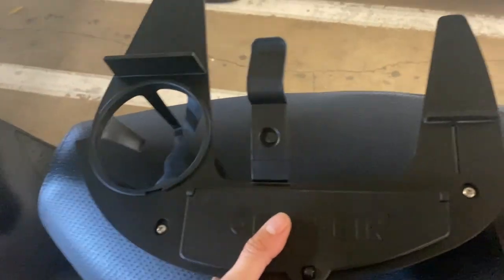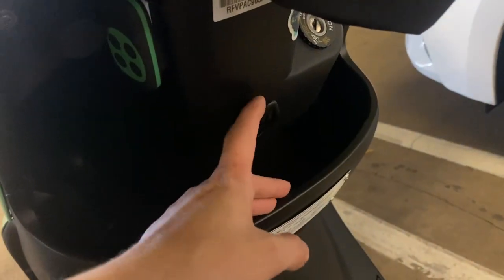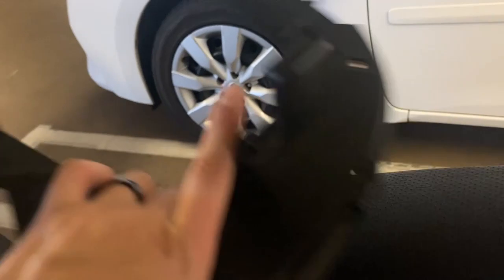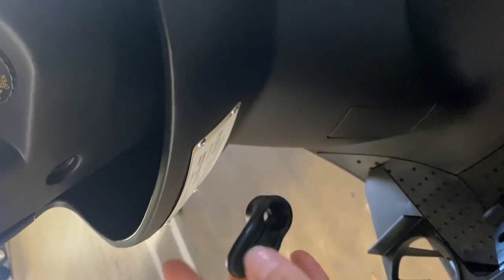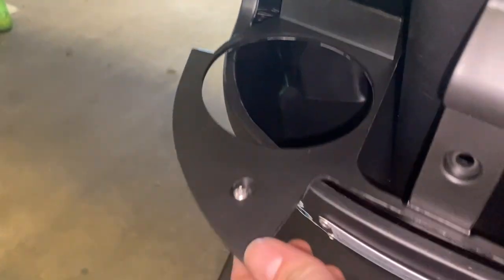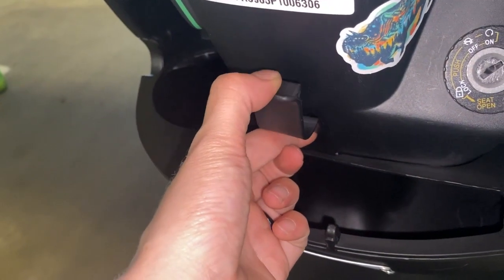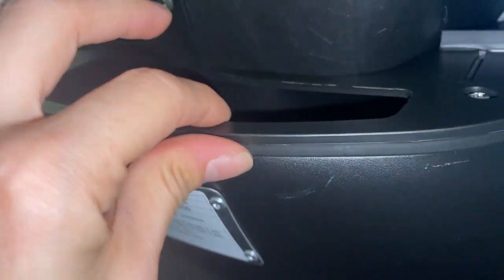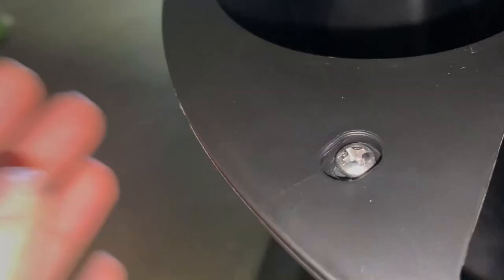Gen-U-Bin Install | Genuine Scooter 170i | Accessory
Hi all!!!

I figured I'd put out a video showing this product in the event someone may actually want to purchase it. I got mine through Amazon but you can get these on Genuine's website or ScooterWest / Scooter USA

What I love the most about this is that the cup holder is not angled in a manner that will cause any spillage. It's actually perfect. I road with an open can at 50 MPH and it was perfect lol

Ride SAFE!!!

Bin Unit

RIDING EQUIPMENT

Camera: Iphone 11 | Insta360 One X3
Gear: Rev It Jacket; Oxford Jeggings; Bitwell Gringo S; Windbreaker
Ride: Genuine Buddy 170i (2023)

ART STUFF

Primary Materials

Carbothello Chalk Pencils (Stabilo)
Koh-I-Noor Wax Pencils
Liquitex Official
Jeece's Finest - Gouache

FAQ ★
★ What do you edit your videos with? - iMovie/HD Movie Maker Pro
    (yes! I don't use expensive software)
★ What are your Hobbies? - Painting, Cosplaying and Playing Piano
★ What paints do you use? - Jeece's Finest (Gouache), Liquitex (Acrylics, Soft Body), Oil pastels (Paul Ruben, Myungo)
★ How old were you when you started painting? I started painting at the age of 24 but had a knack for painting since I was a kid. Hobby wise, I never touched a paint brush until I was 24. Was only doing digital at that point which I started in 2010.

Remember -- Progress Not Perfection